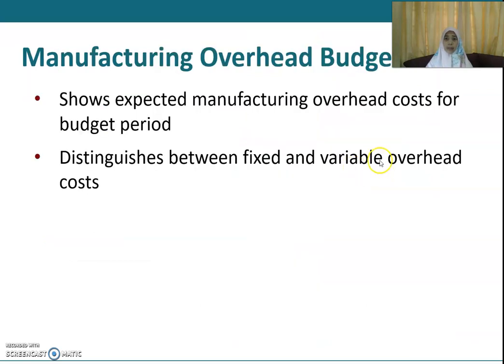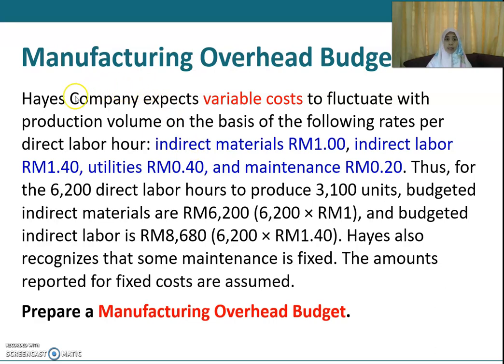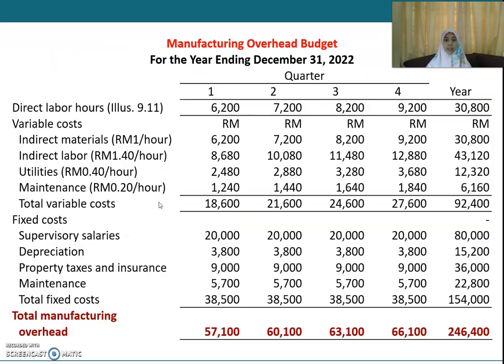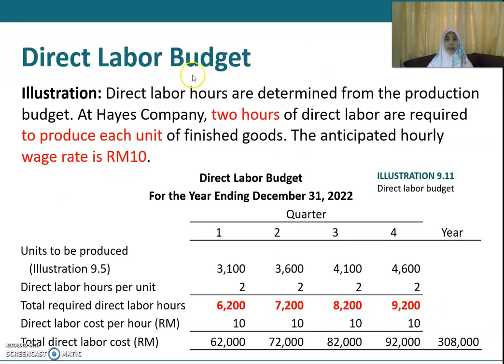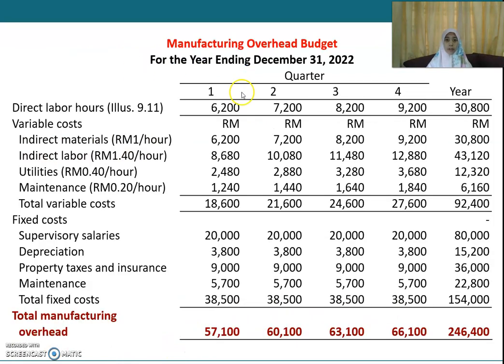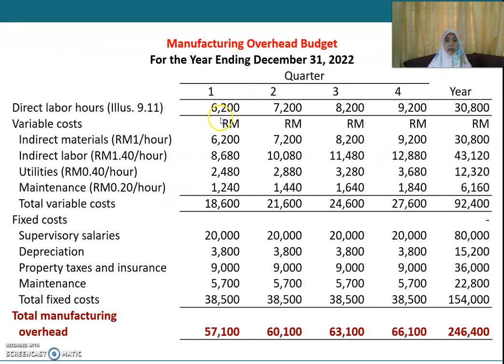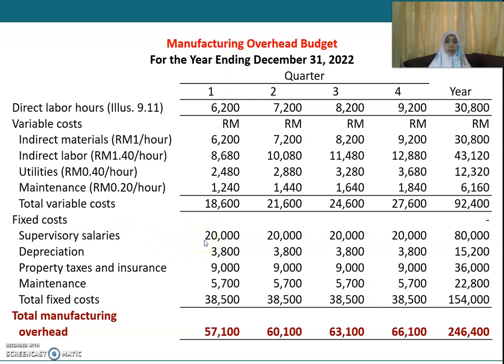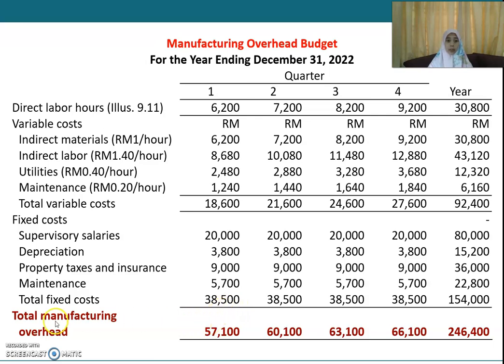Budget Planning Part 9 – Manufacturing overhead budget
Preparation of manufacturing overhead budget.
Hayes Company.